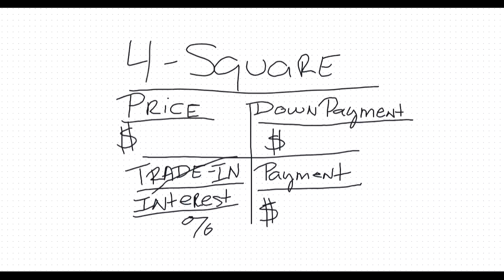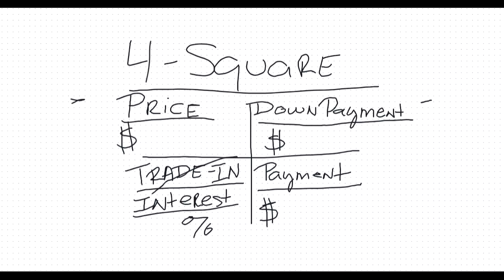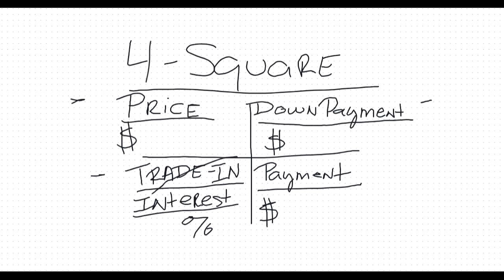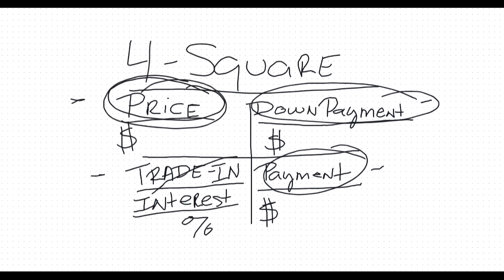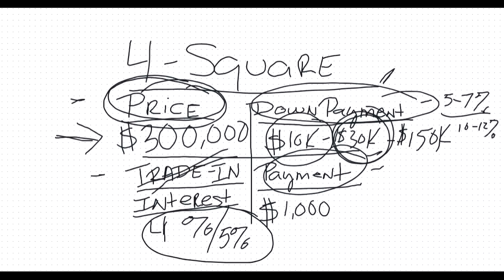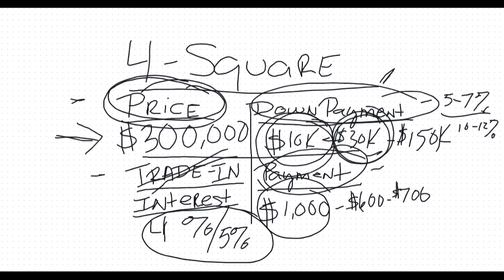4 Square Car Sales-Negotiation Strategy Correlates into Creative Finance!